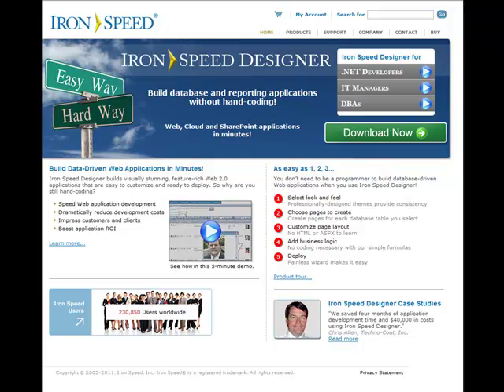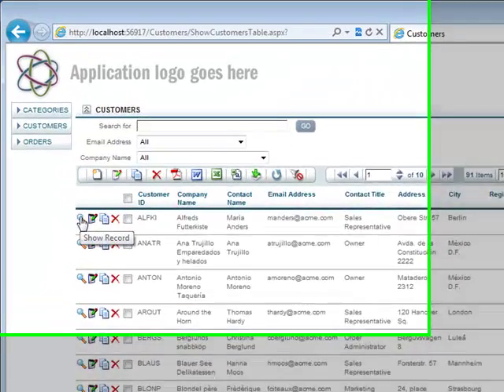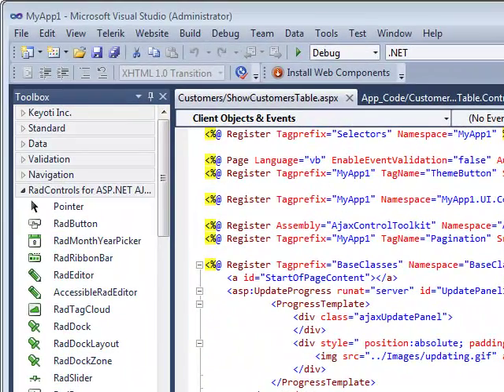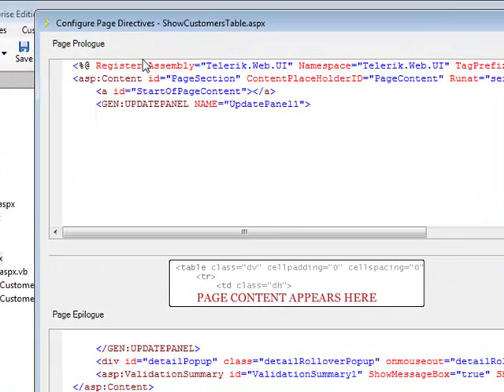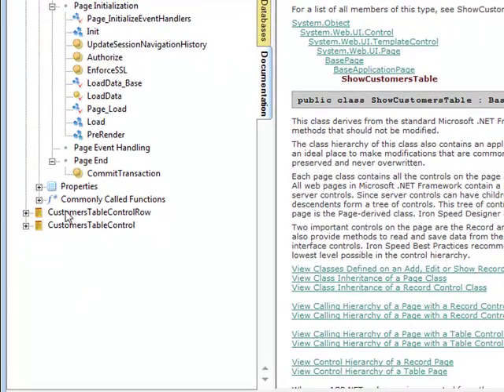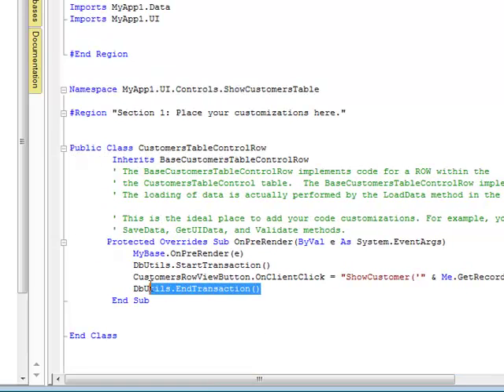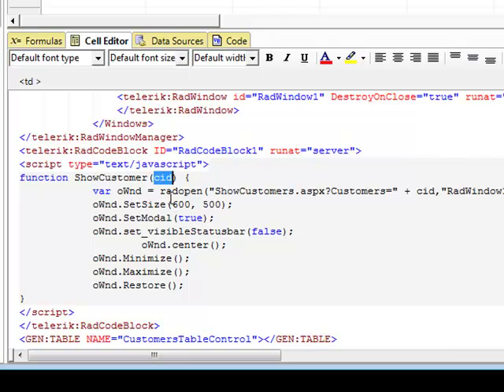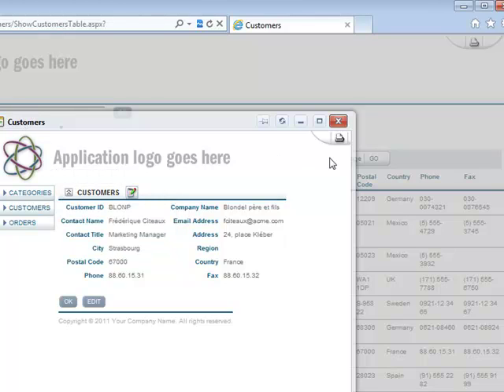Iron Speed Designer and Telerik RadControls - RadWindow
Paul Modiano, of Logical Developers demonstrates how to integrate Telerik's RadWindow control with Iron Speed Designer, allowing a show-record page to appear as a modal window.